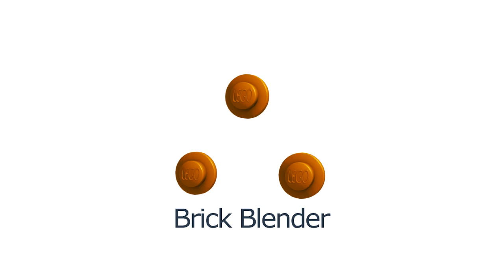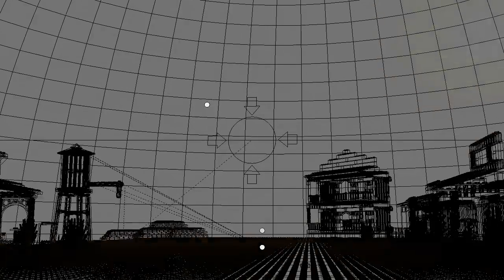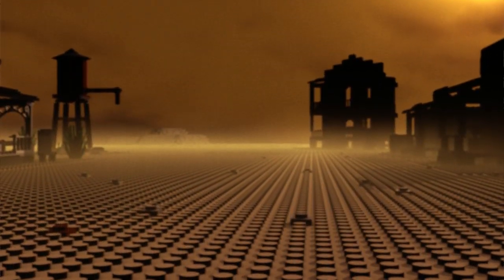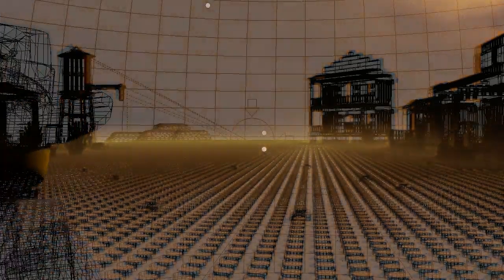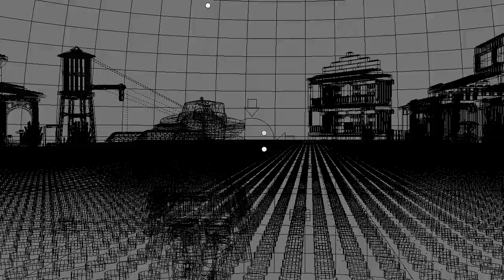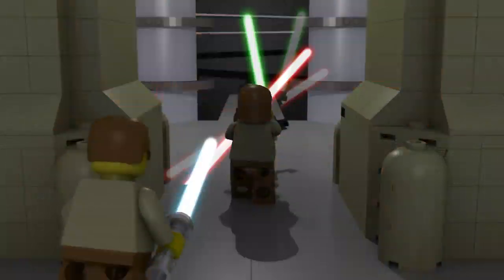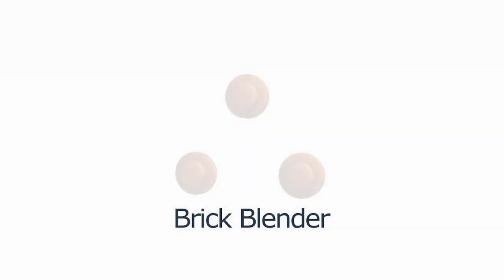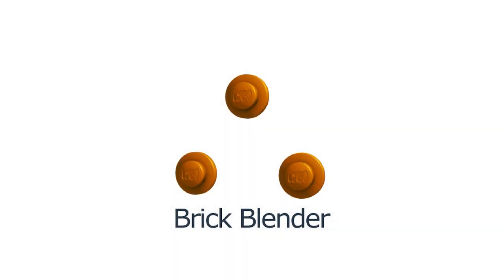LEGO Blender Tutorial: Part 1 - Overview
Ever wanted to make CGI LEGO scenes? Here is your chance!

Hey everyone! At long last the tutorial series is starting! This first video is just a quick overview of what the tutorial series will cover and the programs you will need to follow along.

And in case you are new to Blender and are in need of some basic tutorials to learn the ropes, look here:

As stated in the video, a new tutorial will be posted every Tuesday starting next week, so keep checking back.

Tutorial 1 : The Basics
Part 1 - Tutorial Series Overview
Part 2 - Installing and Importing
Part 3 - A Realistic Brick
Part 4 - A Realistic Stud

Tutorial 2 : The Minifig
Part 1 - Modeling a Fig
Part 2 - A Change of Clothes
Part 3 - A New Face

Tutorial 3 : Animation
Part 1 - A Falling Brick
Part 2 - The Walk Cycle
Part 3 - Talk It Up! -Rigging
Part 4 - Talk It Up! -Animation
Part 5 - Hands

Tutorial 4 : Rendering
Part 1 - "HD" and all that
Part 2 - Lighting Basics
Part 3 - Nodes, Your Best Friend
Part 4 - A Few Tricks